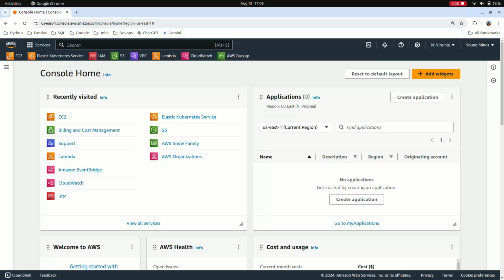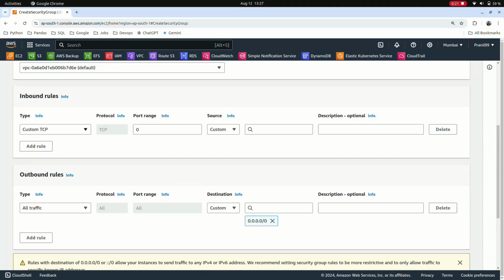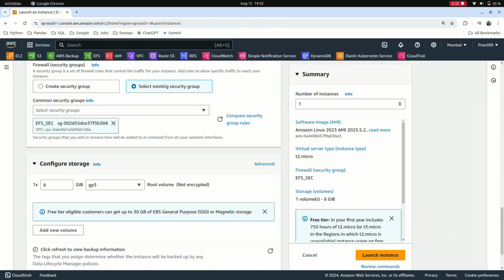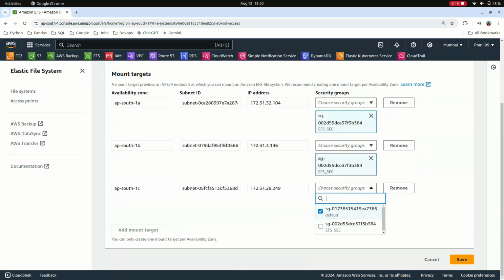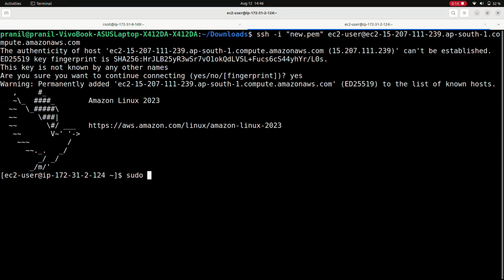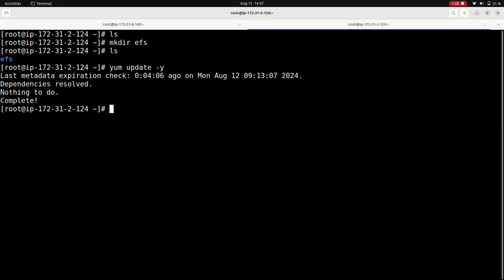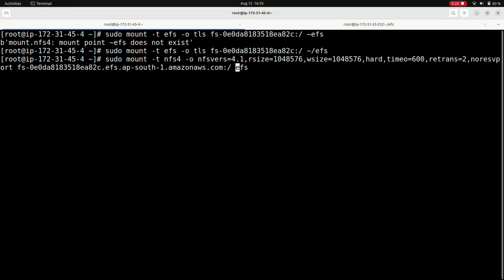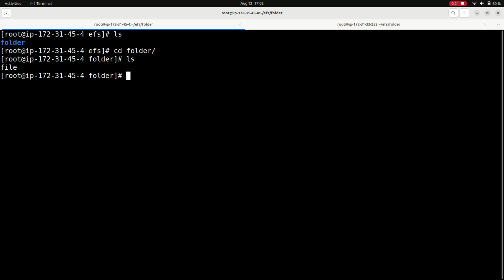AWS EFS(Elastic File System) Tutorial: Create, Attach to Multiple EC2 Instances & Sync Volumes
In this video, I will walk you through the complete process of creating an AWS Elastic File System (EFS), attaching it to multiple EC2 instances, and verifying that the volume is in sync across both instances. This tutorial is perfect for anyone looking to deepen their understanding of AWS storage services and how to effectively manage shared file systems in the cloud.

What You'll Learn:
🔷 How to create an AWS EFS.
🔷 How to attach EFS to multiple EC2 instances.
🔷 How to ensure data consistency across all attached instances.

I'd love to hear your thoughts on the video.